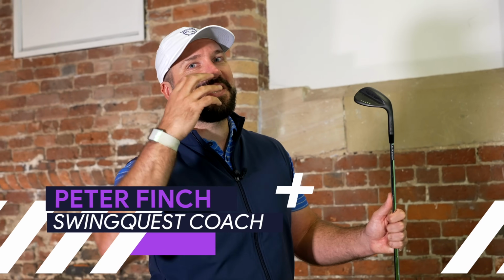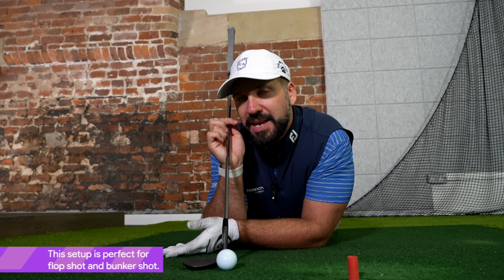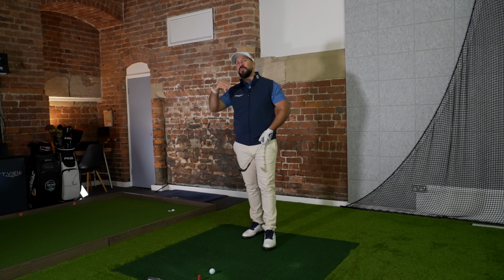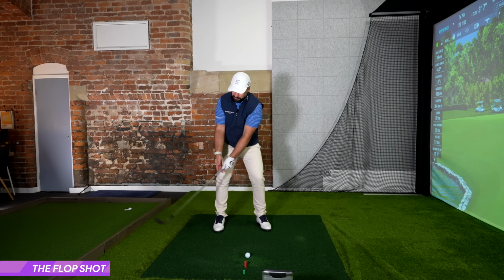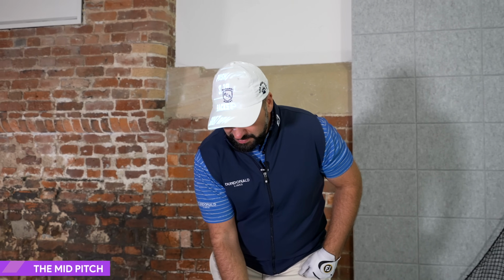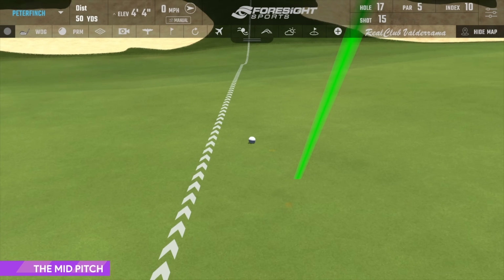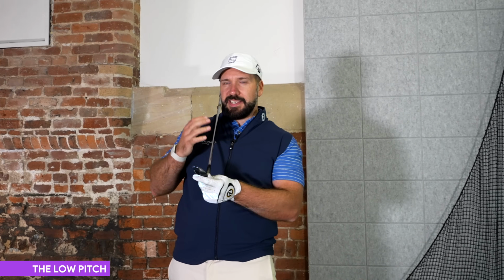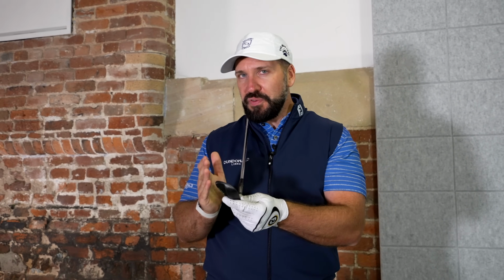Use THIS GOLF CLUB to improve your SHORT GAME!